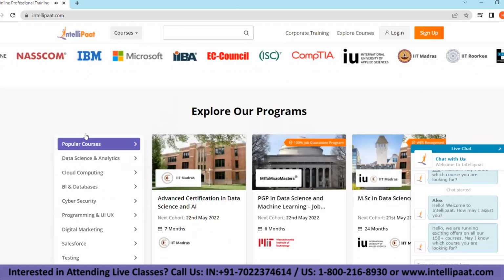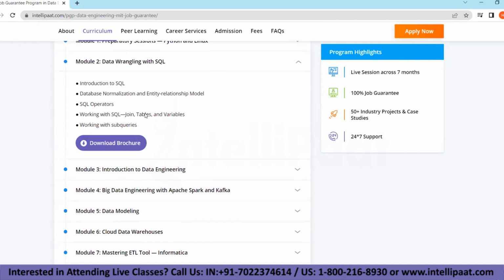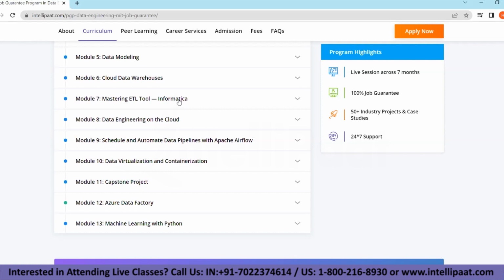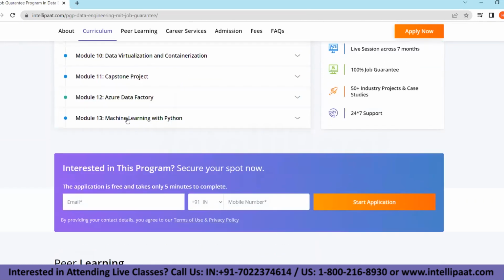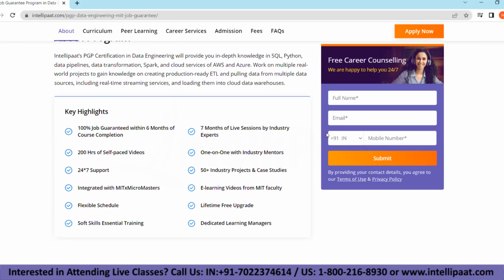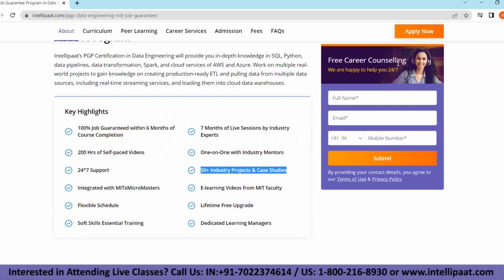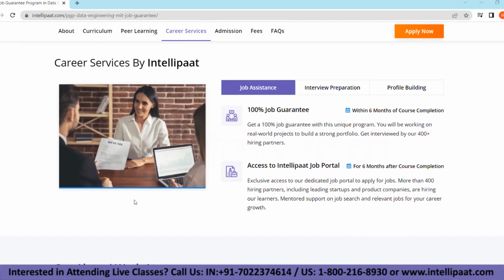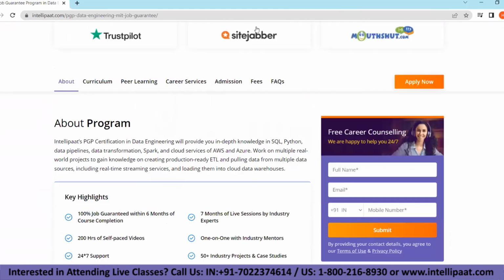Data Engineering Career Roadmap | Is Data Engineering A Good Career Choice | Intellipaat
🔵  Why Data Engineering is important?
Data engineering helps make data more useful and accessible for consumers of data. To do so, Data engineering must source, transform and analyze data from each system. For example, data stored in a relational database is managed as tables, like a Microsoft Excel spreadsheet. Each table contains many rows, and all rows have the same columns. A given piece of information, such as a customer order, may be stored across dozens of tables.

🔵  Why should you opt for a Data Engineering career?
Data engineers must have specialized skills in creating software solutions around data. At the same time, it’s perhaps unrealistically expected that Data Engineers will be familiar with a breadth of tools and technologies – anywhere from 10 to 30 of them. And these tools are constantly changing.